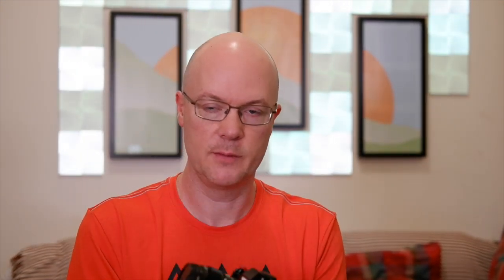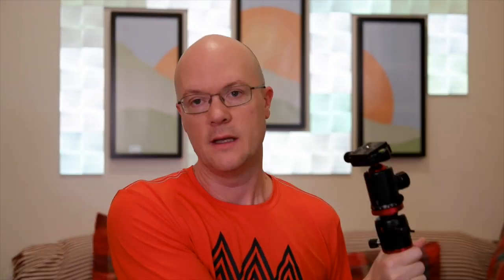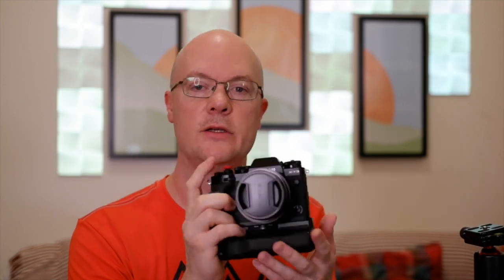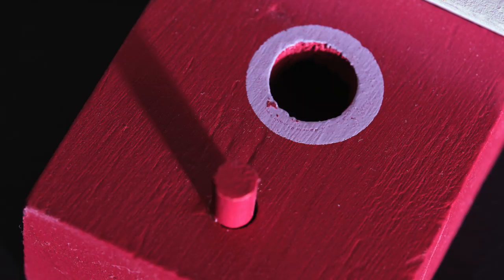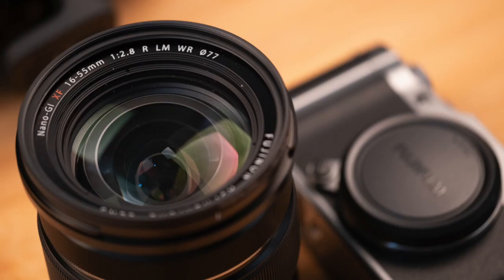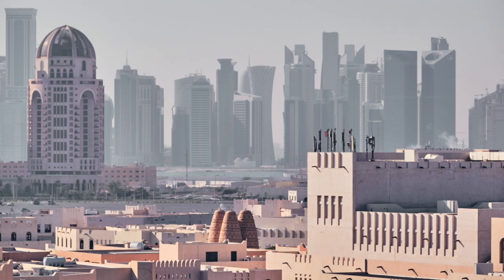Beginning Photography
Five steps to get started in photography. This video describes the 5 essential things needed to begin as a photographer from start to finish.